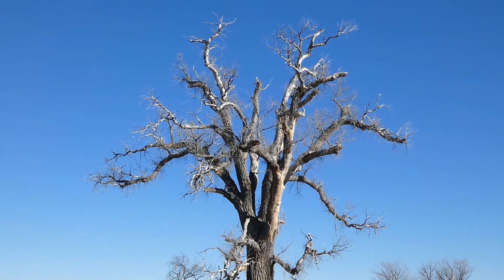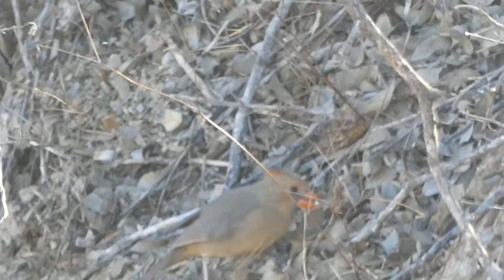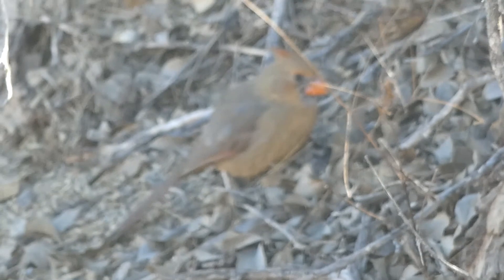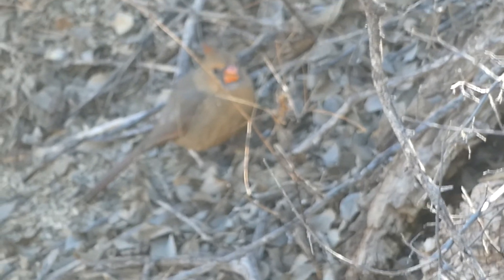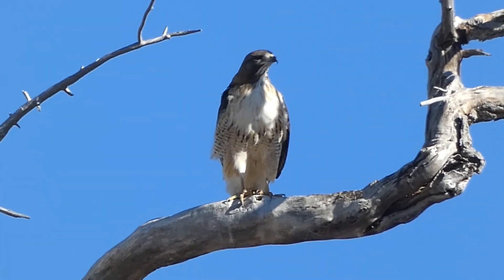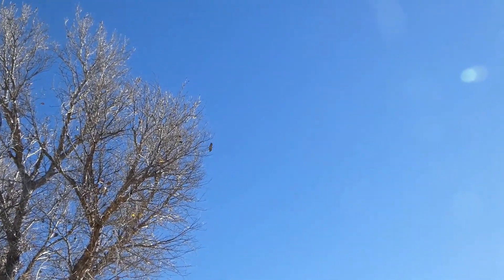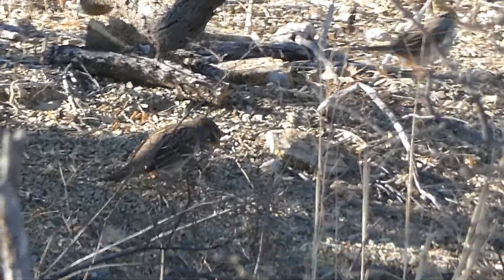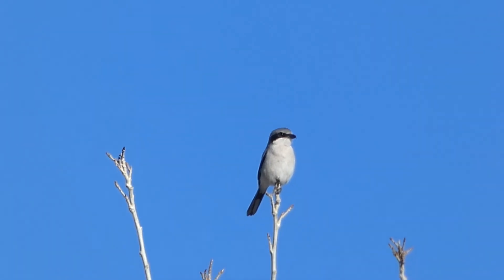Buenas Aires Arivaca Arizona Birding Mindfulness Tours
Pyrrholuxia Red Tailed Hawks, Sparrows, Arivaca, Buenas Aires. The road from Tucson, Arizona to Arivaca, Arizona.